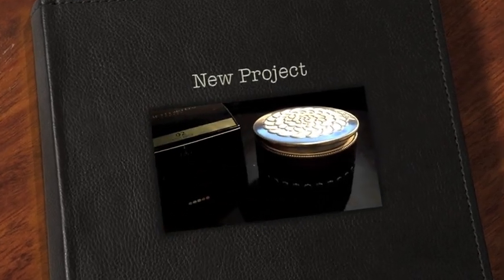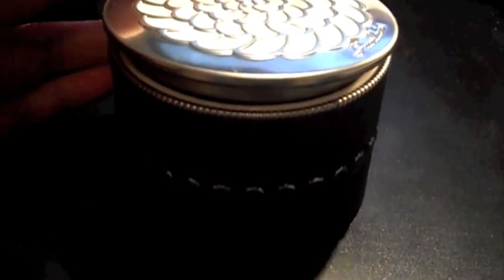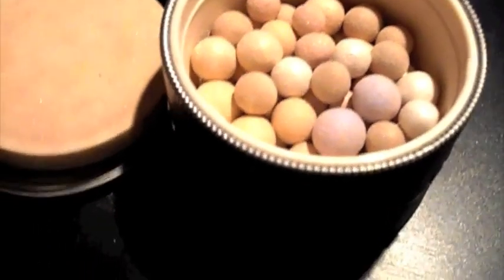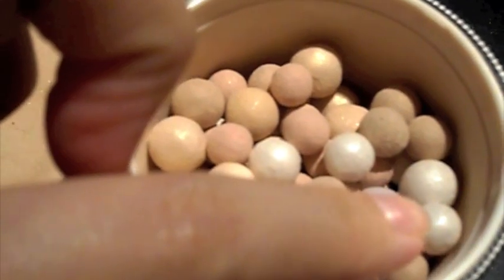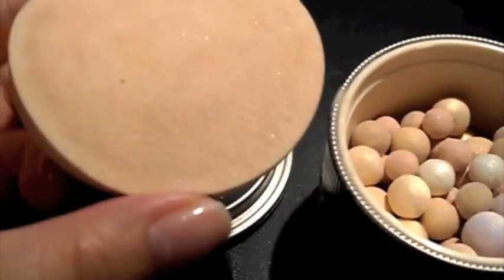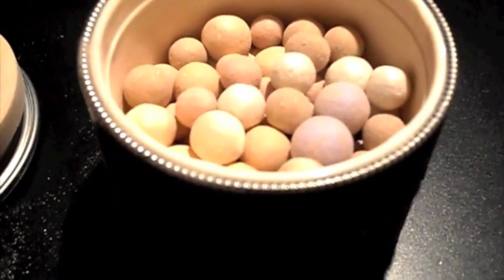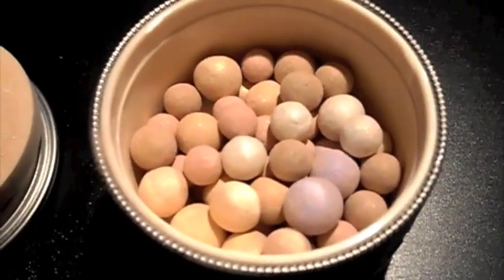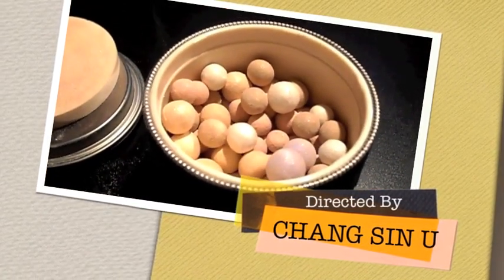Review on Guerlain Meteorites perles in teint beige 02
this product would be a awesome christmas gift for your girl friend, mother, someone who love makeup!

Go and check out the debenham website now!